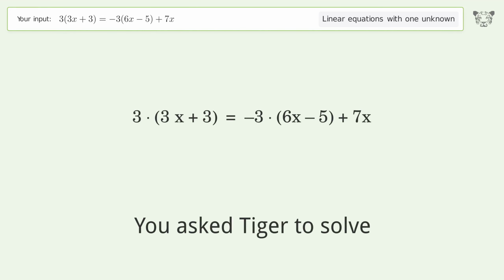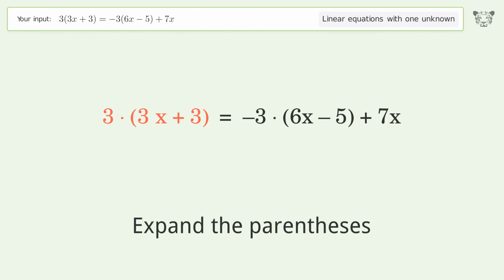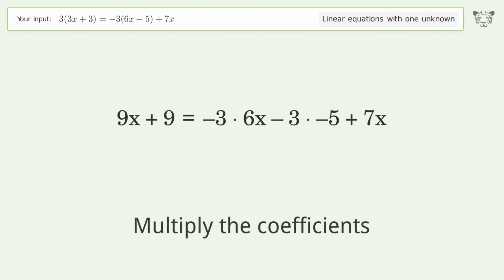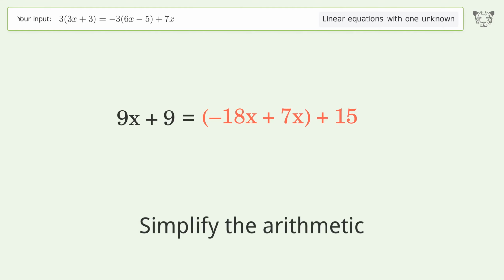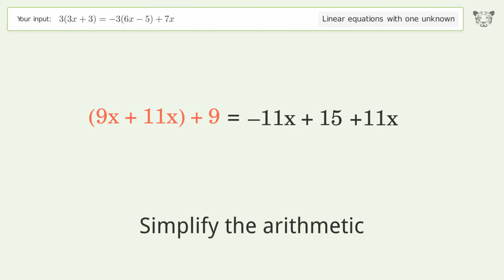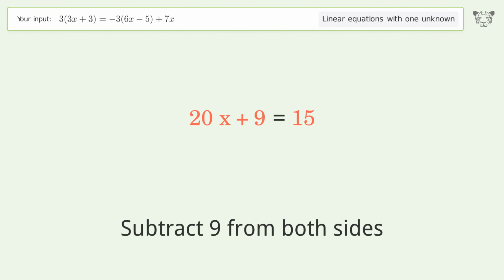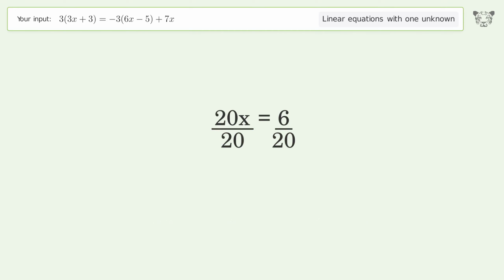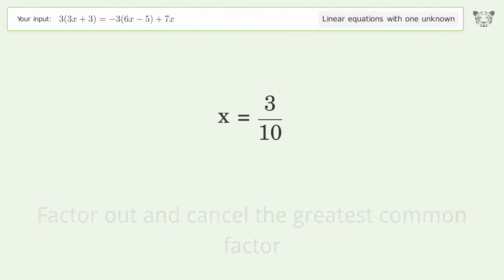Linear equation with one unknown: Solve 3(3x+3)=-3(6x-5)+7x step-by-step solution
Solving 3(3x+3)=-3(6x-5)+7x using the linear equation with one unknown solver

for a step-by-step and more tips and tricks for dealing with linear equations with one unknown.